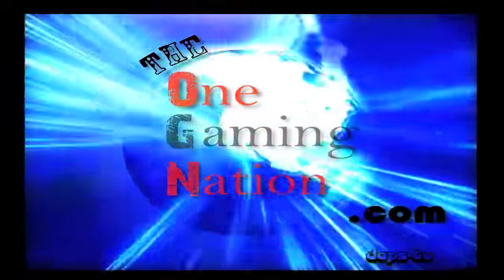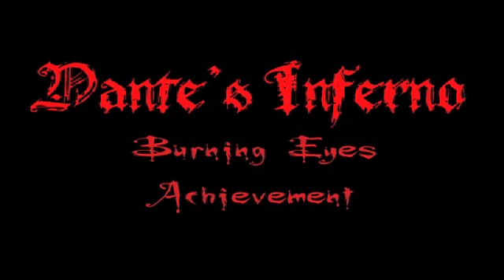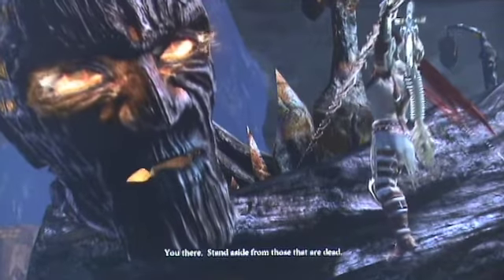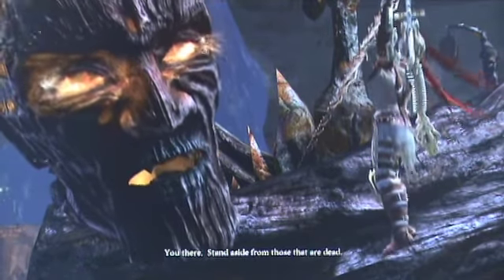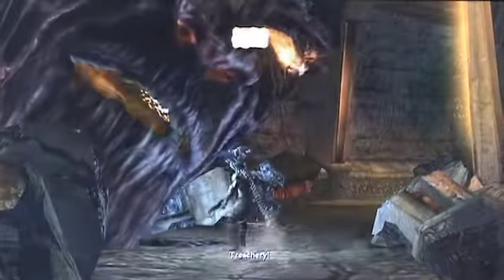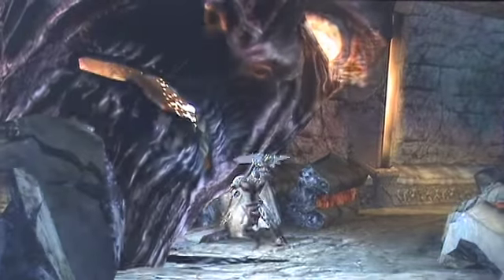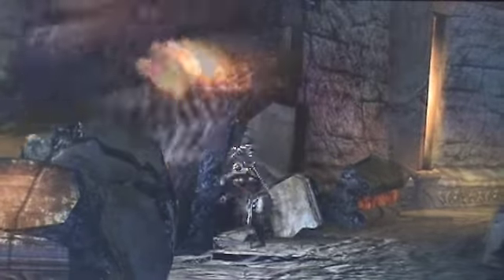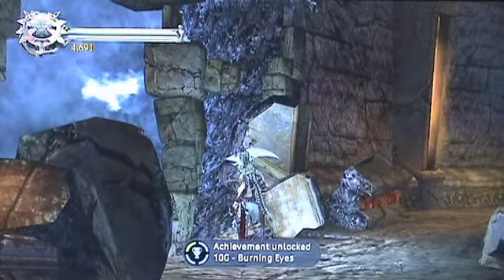Dantes Inferno - Burning Eyes Achievement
Can easily be missed, if you are not paying attention.